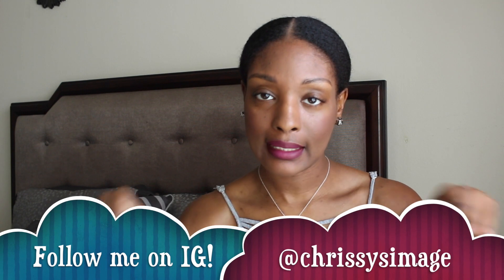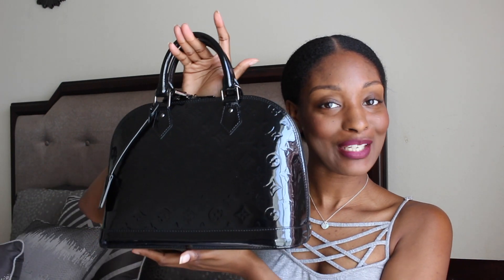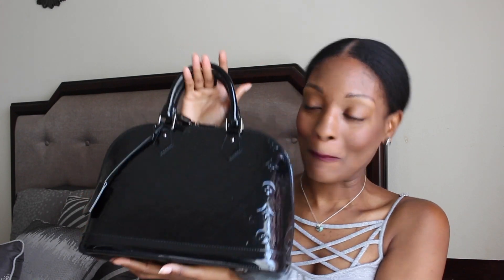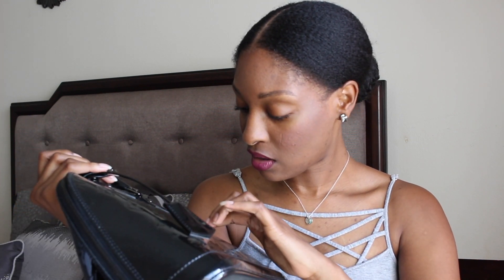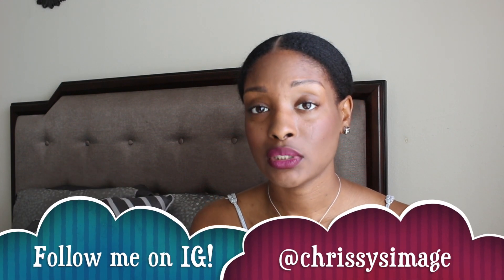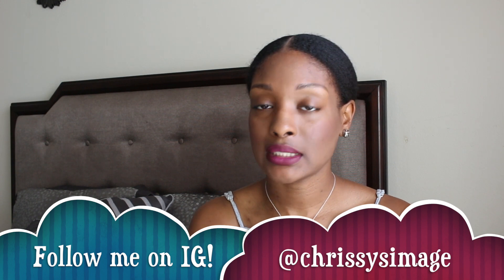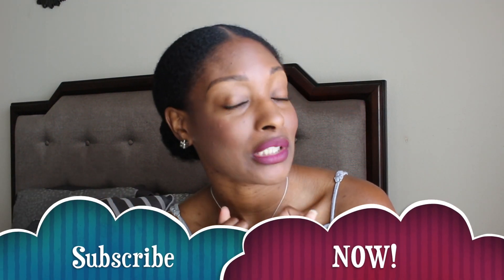My NEW HANDBAG| Louis Vuitton Vernis Alma PM!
I'm baccckkkk!  Did y'all miss me?!

I finally got my hands on this beauty and I am soooo excited to have her!

I love feedback!